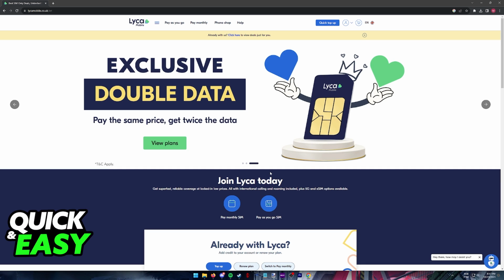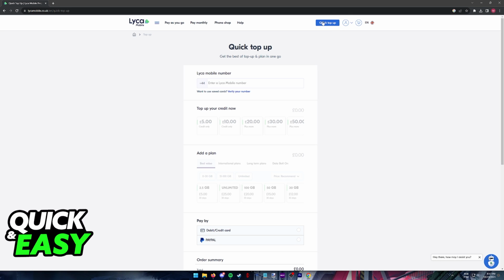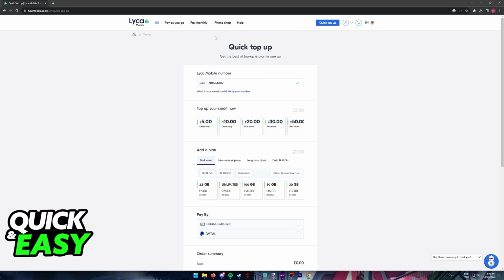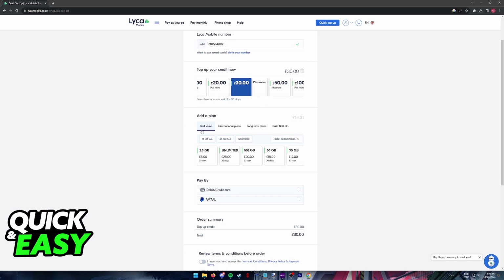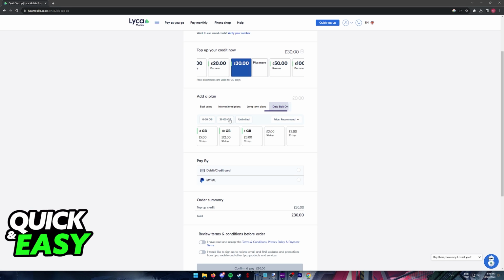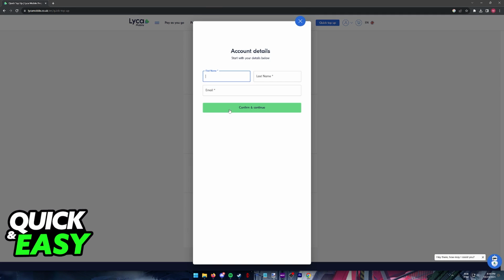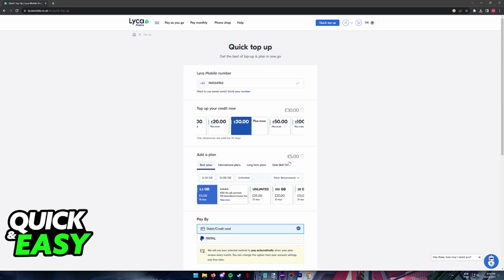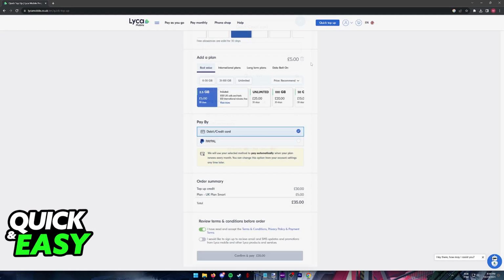How To Top Up Lycamobile Online in UK (Very Easy!)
In this video I will solve your doubts about how to top up lycamobile online in uk, and whether or not it is possible to do this.

Welcome to the video: How To Top Up Lycamobile Online in UK
I hope I have helped you with the video!